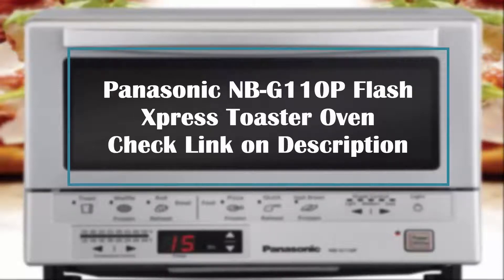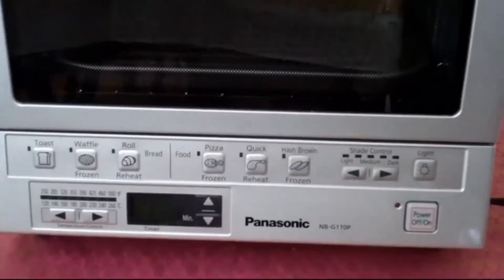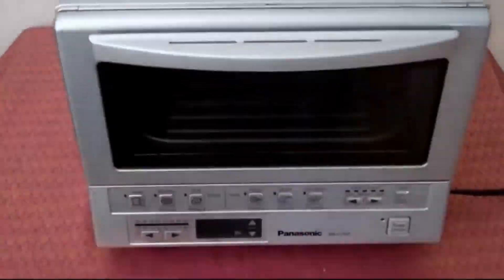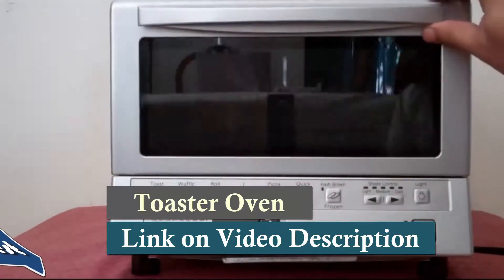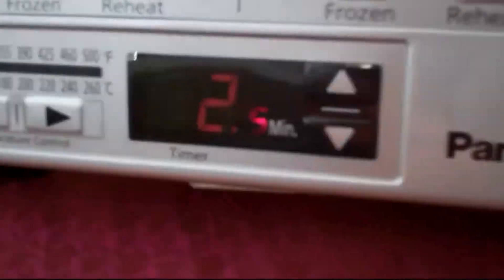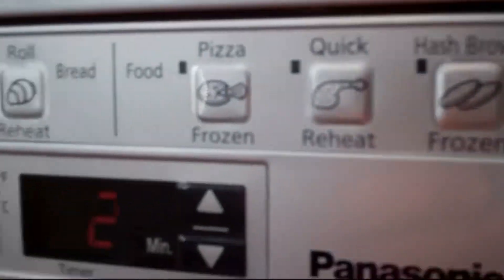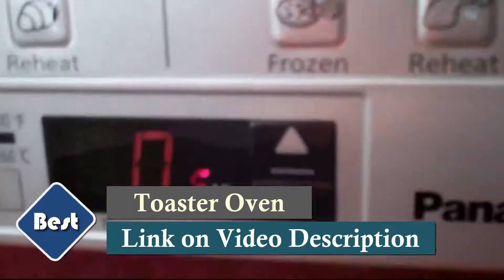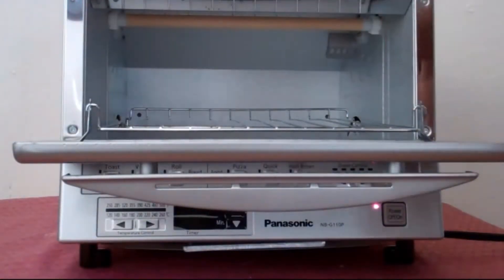Best Affordable Toaster Oven | Toaster Oven Review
● UK LINK : N/A